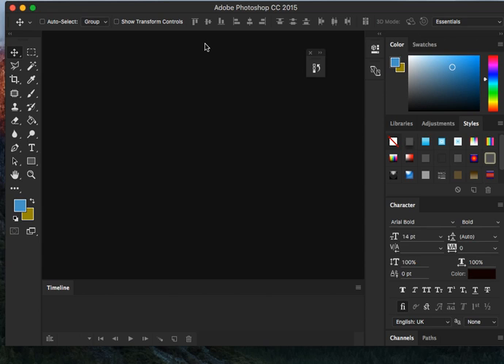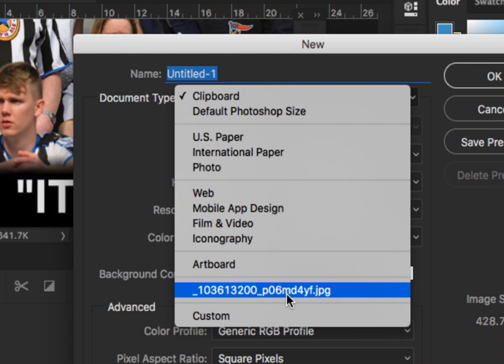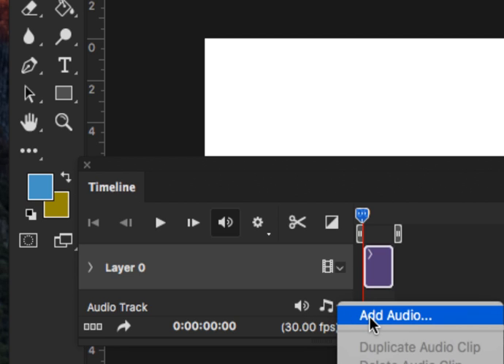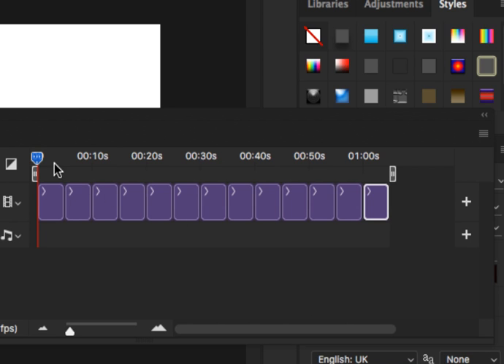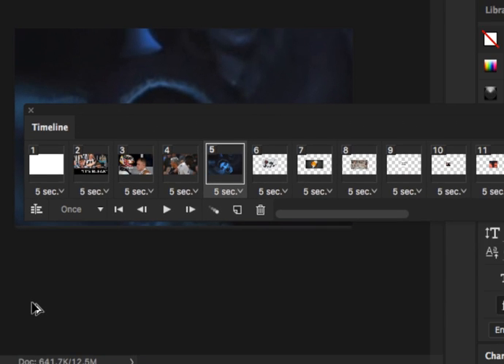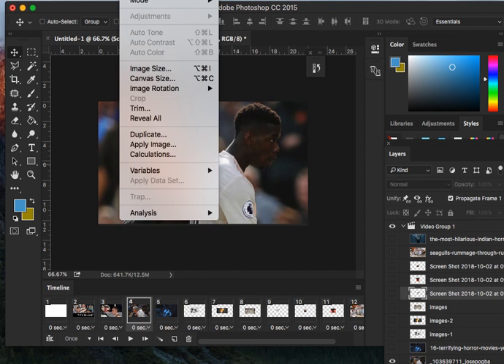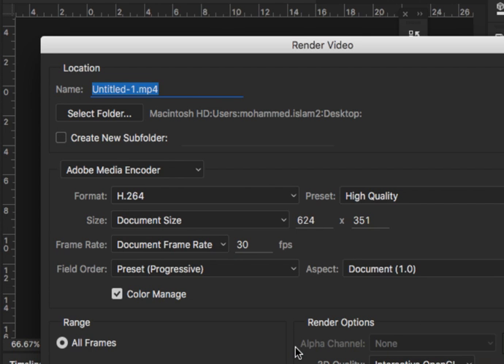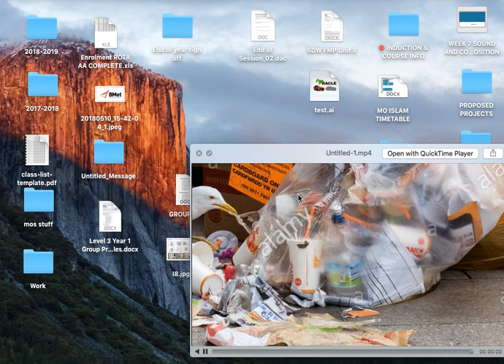Photoshop Timeline Demo